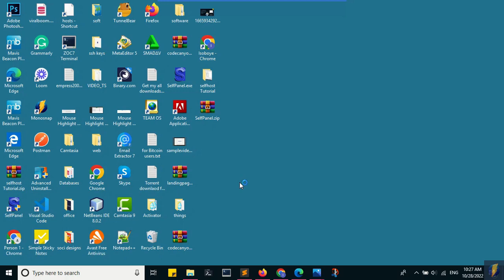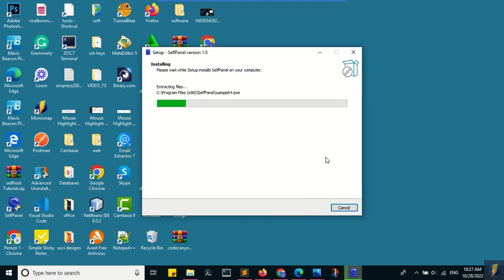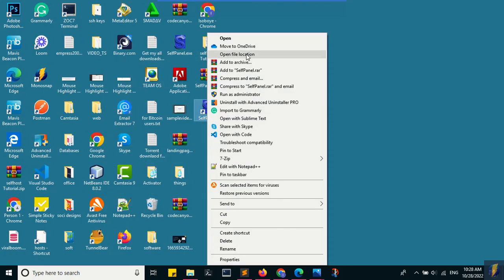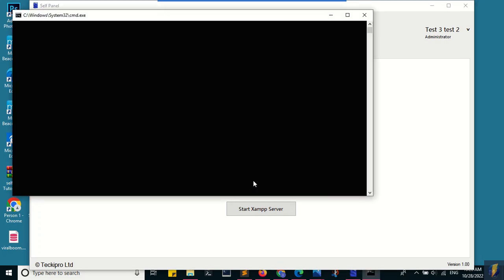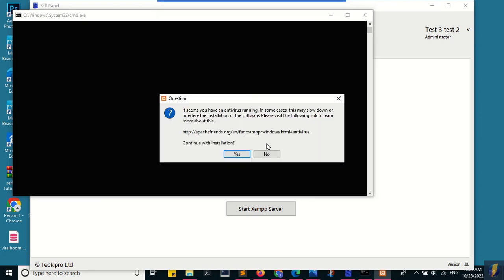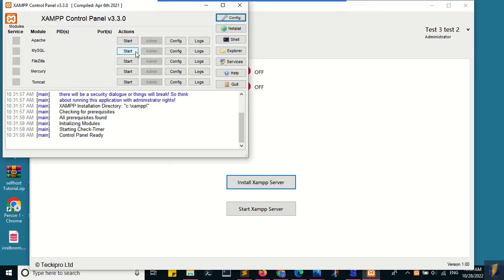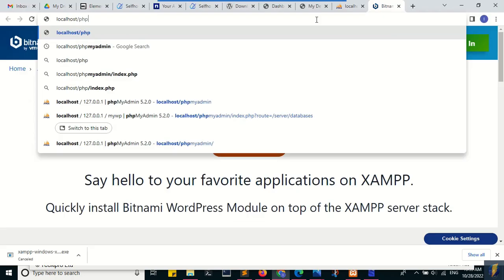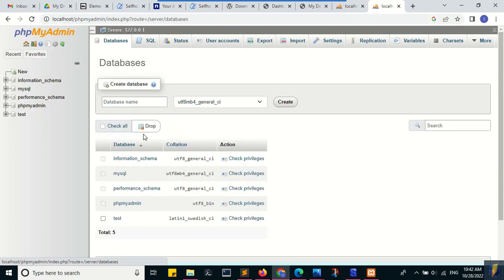How to Install xampp from selfpanel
Learn how to Install xampp